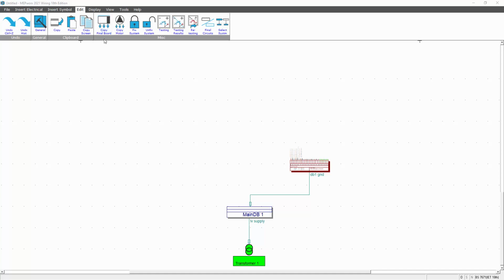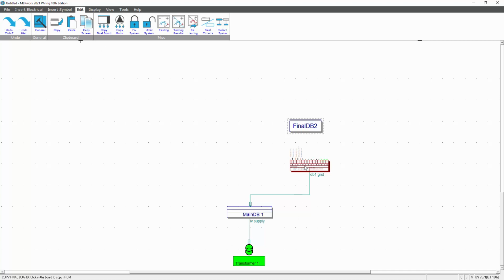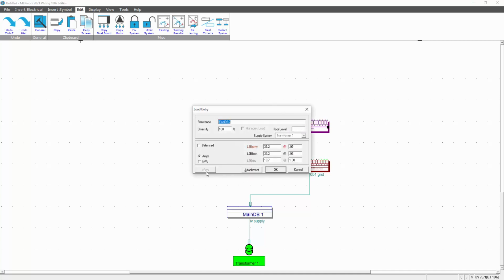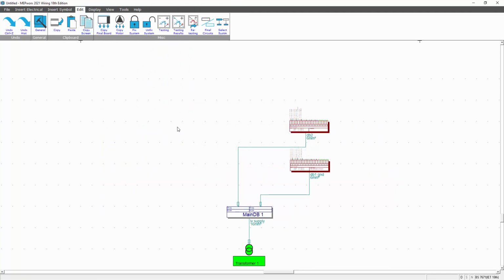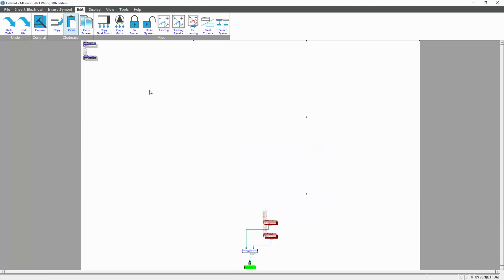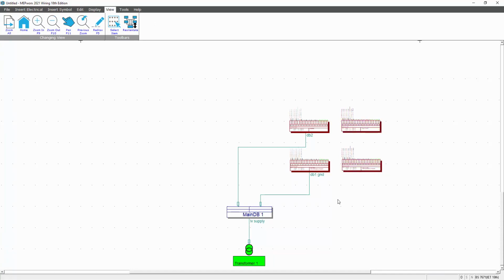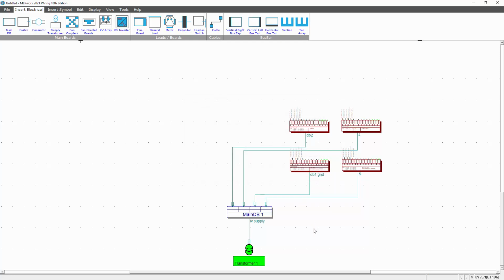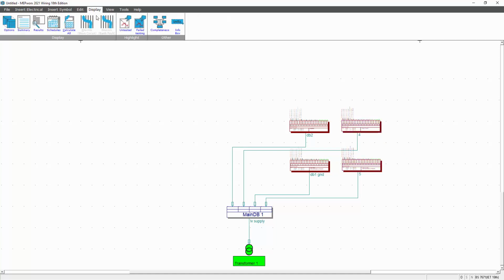MEPworx - Wiring 4 - Copying and Duplicating Boards